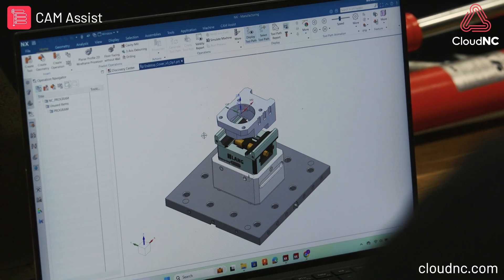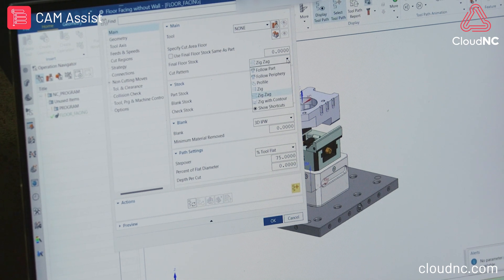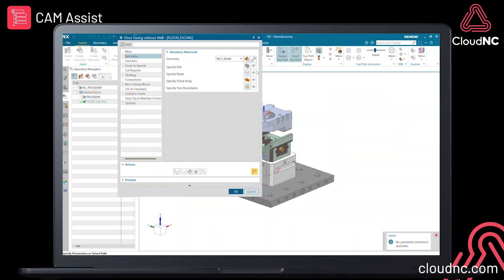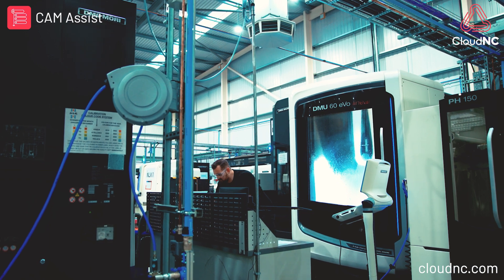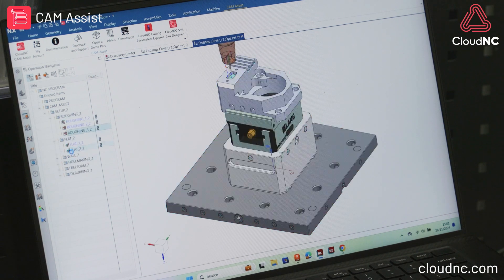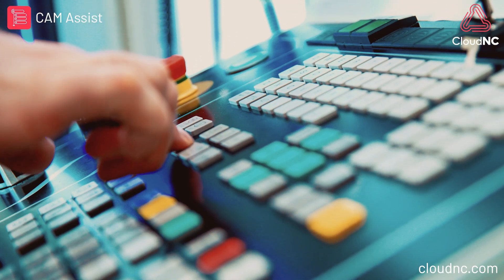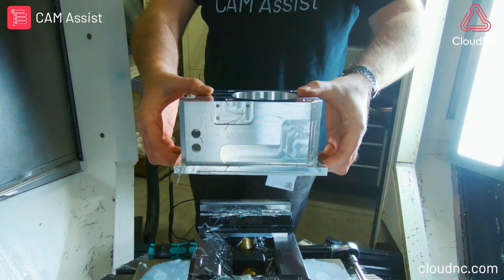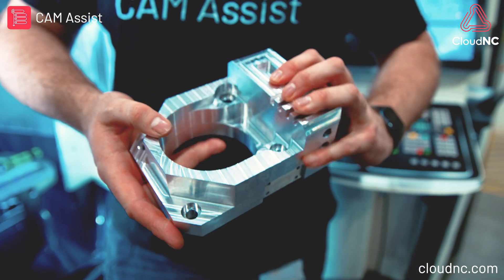First-time NX Programmer attempts to make a part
Our machinist Jay needs to program a toolpath on Siemens NX - a CAM package he's never used before.

How can he get a working strategy out of one of the most complex software programs to use on the market? Enter CAM Assist...